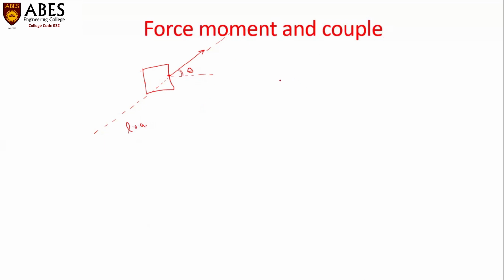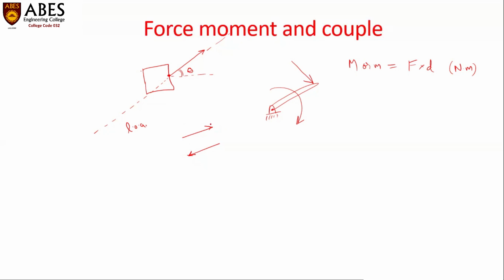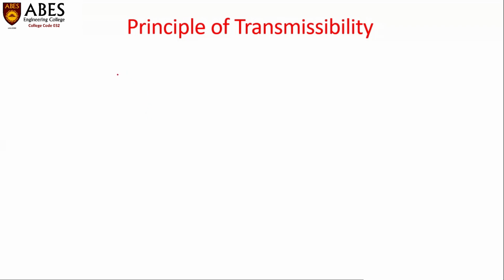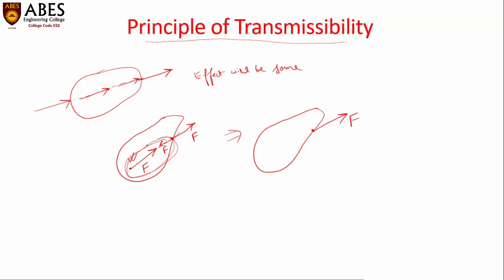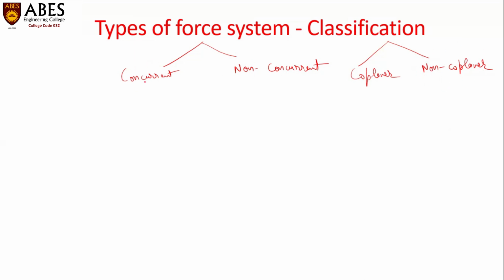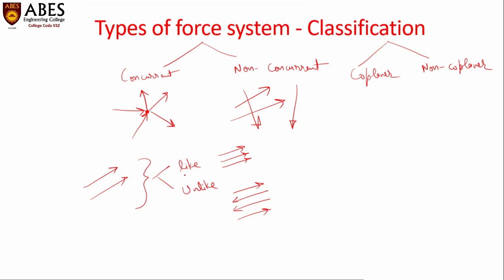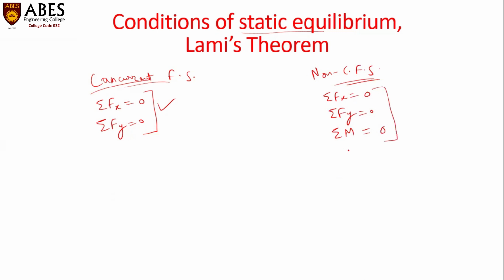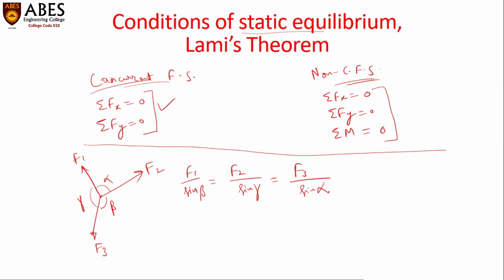Lecture 1 (Unit 1) || Force Moment & Couple, fundamental concepts || Fundamentals of Mechanical Engg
FME lays the groundwork for future subjects like:
Heat Transfer
Machine Design
Robotics

It helps you develop:
Problem-solving skills

Concepts from FME are commonly asked in:
GATE
SSC JE, RRB JE
Technical interviews